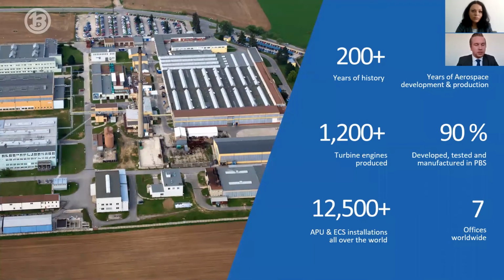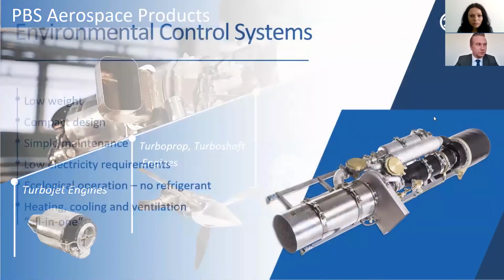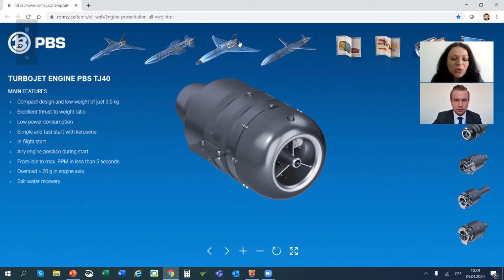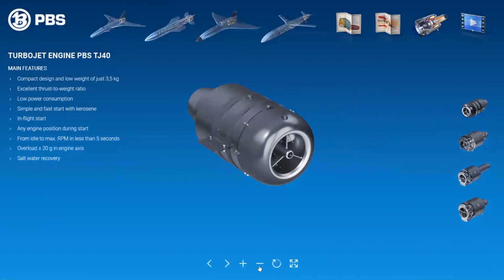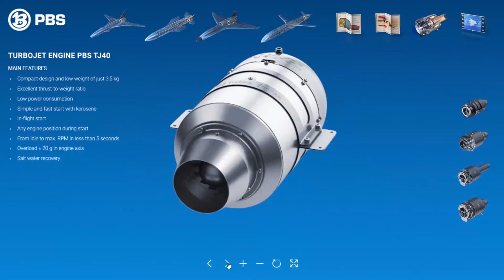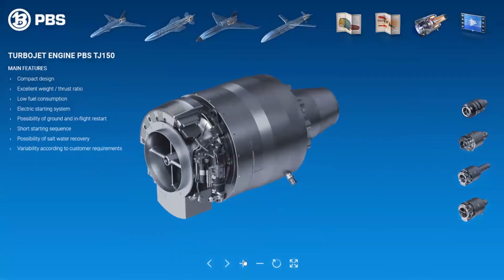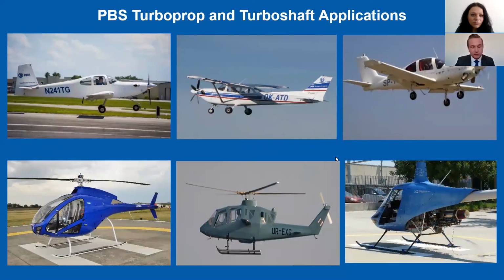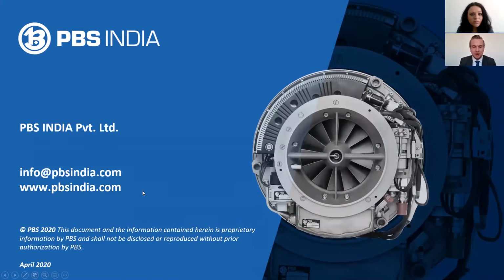PBS INDIA Turbojet Engines Webinar